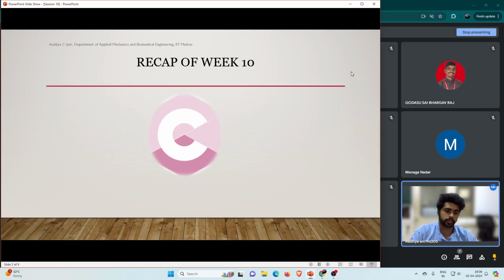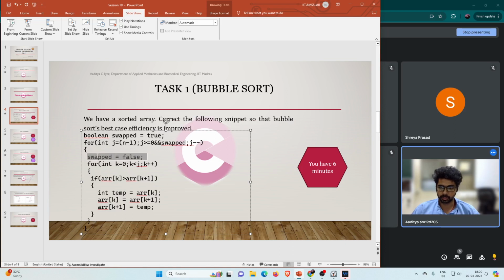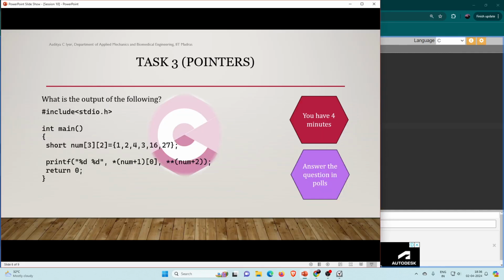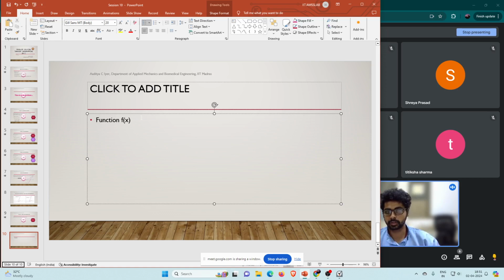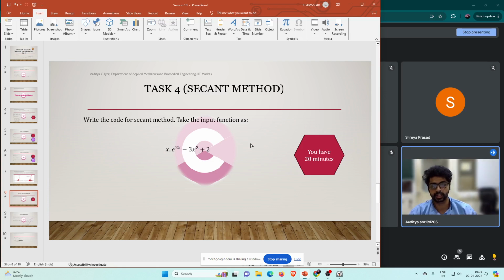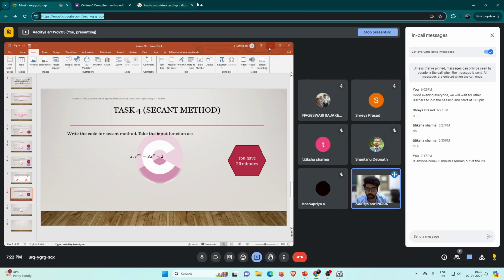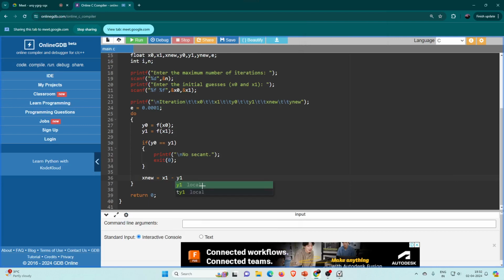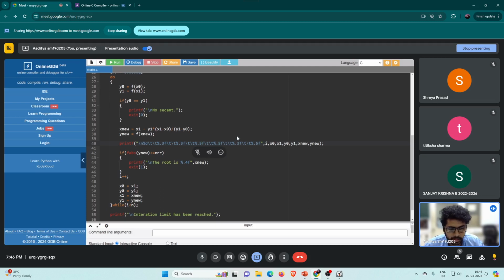Problem solving with C: NPTEL Live Session 10 (02.04.24)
00:05:49 Session starts and recap of week 10
00:09:24 Task 1 explanation
00:14:04 Waiting for the participants to attempt task 1
00:18:54 A participant's solution/attempt to task 1
00:19:37 Task 1 solution and nuances
00:23:34 Task 2 explanation and waiting for the participants to attempt it
00:27:20 Participants correctly answer question 2
00:27:43 Task 2 solution and variations
00:30:34 Task 3 explanation and waiting for the participants to attempt it
00:35:16 A small technical (audio) glitch
00:36:15 A participant correctly answers question 3
00:36:34 Task 3 solution and variations
00:43:13 The sudden changes and removal of useful functions on google meet makes it a lot less user friendly, and causes unnecessary technical issues
00:50:25 SECANT method
00:58:27 Comparing Newton-Raphson's method and secant method
01:00:23 Task 4 explanation and waiting for the participants to attempt it
01:22:41 Task 4 solution, debugging, abs() and fabs(), and nuances
01:46:32 Homework explanation